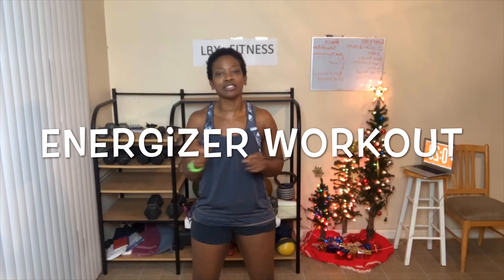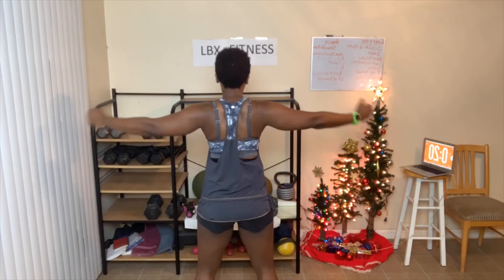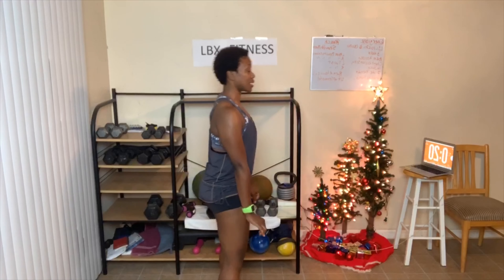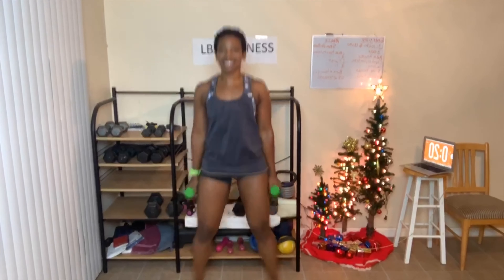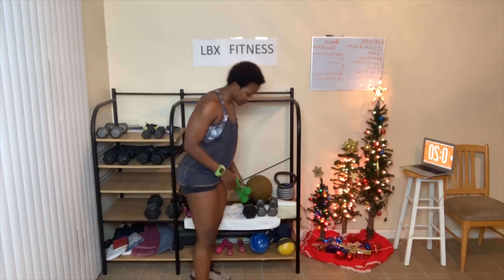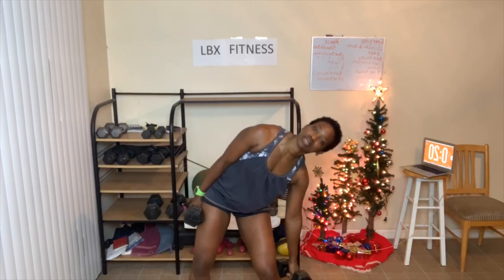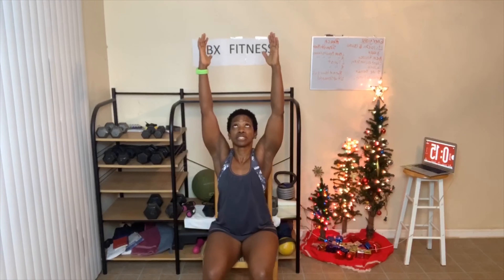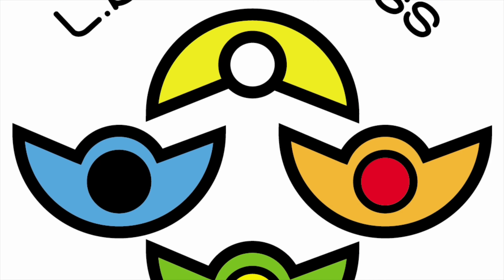19 minutes | Energizer Workout | No Weights Needed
I'm excited about today's workout. This is called the Energizer, lol. Who's going to join us today? I hope you will. Just do you best and give 100%. You don’t have to do what I’m doing. Make sure you warm up and also stretch. I always do modified exercises for those of you that need them. No weights are needed for today's workout.